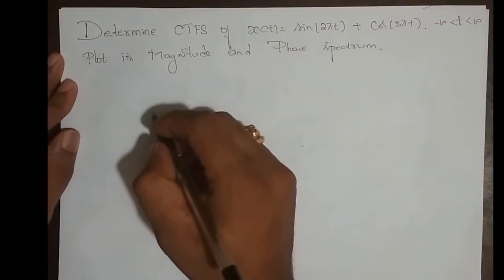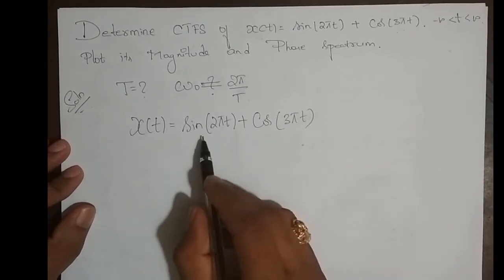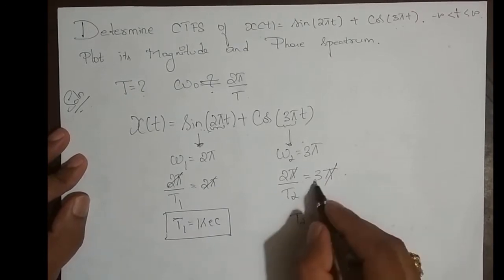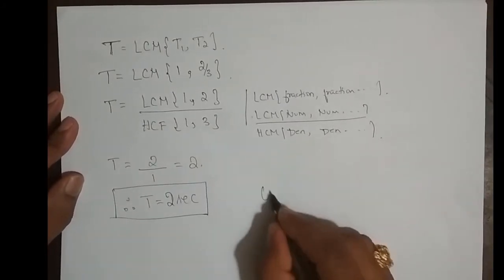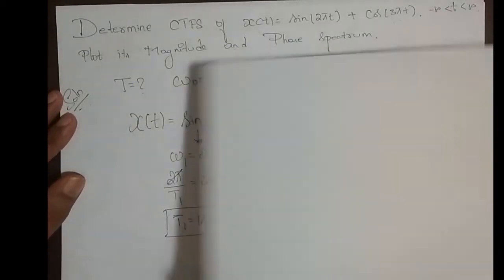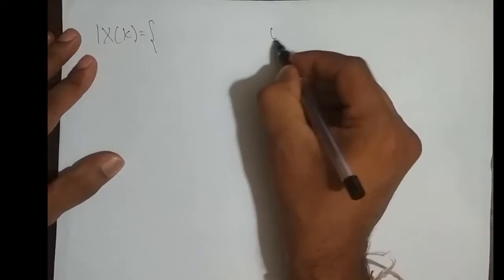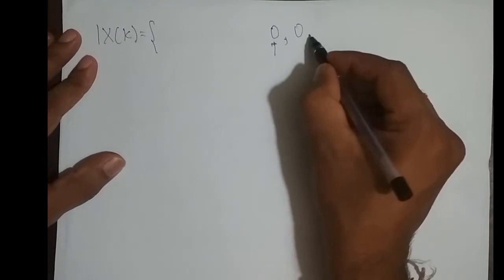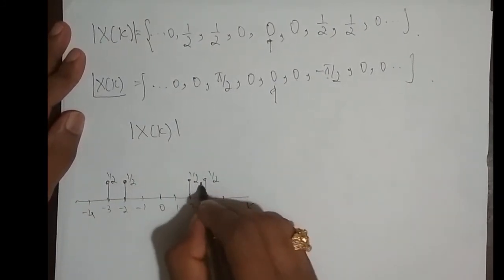VTU-SIGNALS AND SYSTEMS (18EC45)-M3-L17-CONTINUOUS TIME FOURIER SERIES-PROBLEM 2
In this video, i have tried to solve basic problem on continuous time fourier series